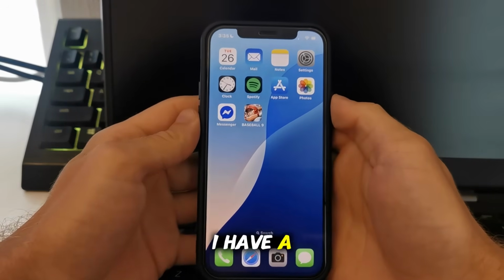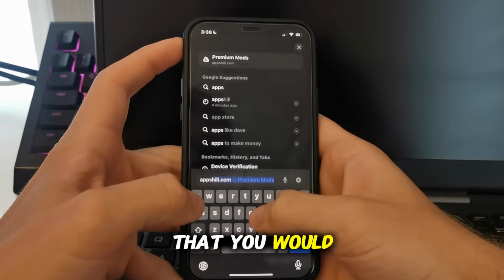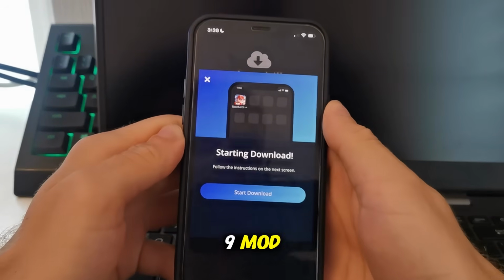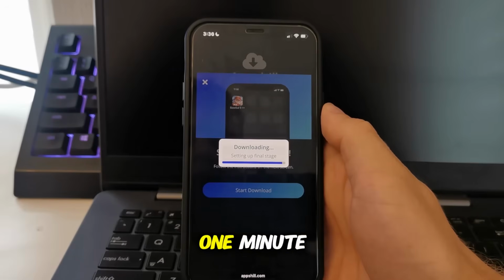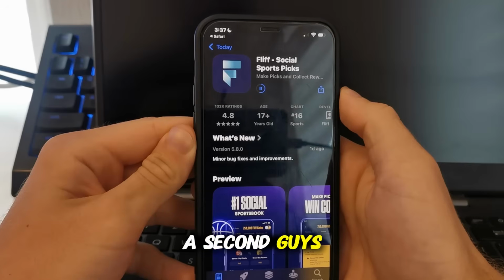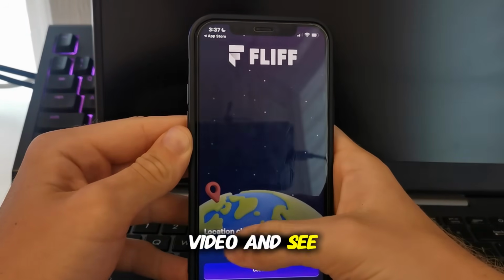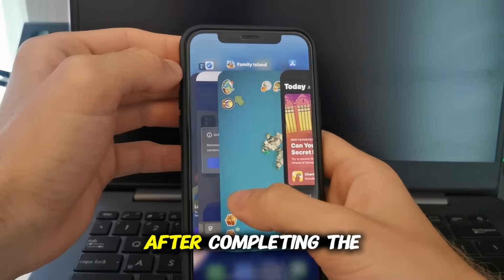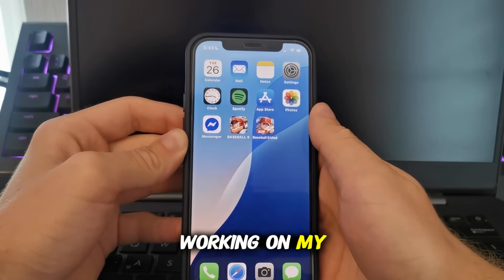Baseball 9 Hacks Infinite Gems, Energy, Coins Baseball 9 Mods on Android APK iOS iPhone iPad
Want to dominate Baseball 9 with Infinite gems & coins and energy? In this video, we’re showing you the latest Baseball 9 hacks and mods that actually work in 2025 on both Android APK and iOS/iPhone/iPad. Whether you’re grinding through career mode or upgrading your roster, these tricks will give you everything you need to win big in Baseball 9.

Working Baseball 9 mod APKs for Unlimited Coins, Gems and Energy

Step-by-step guide on how to install Baseball 9 hacks on iOS & Android